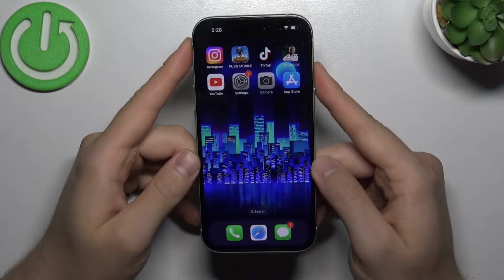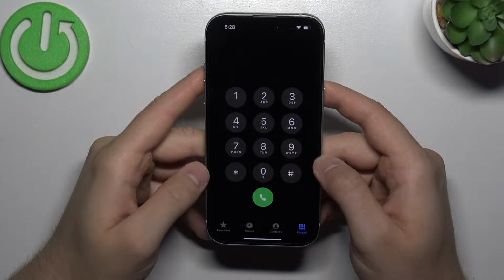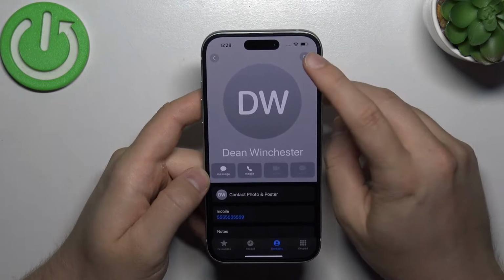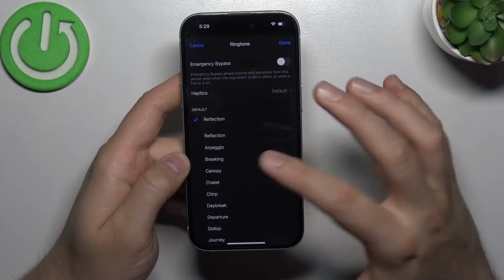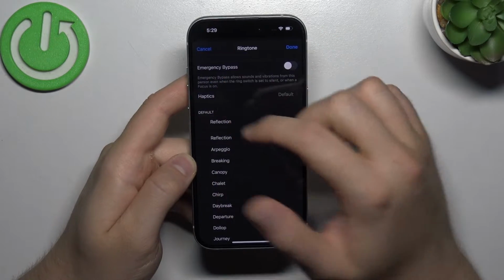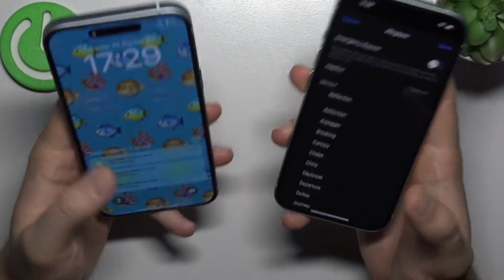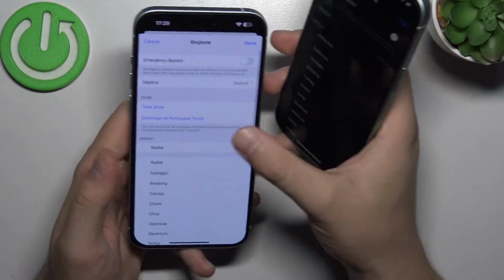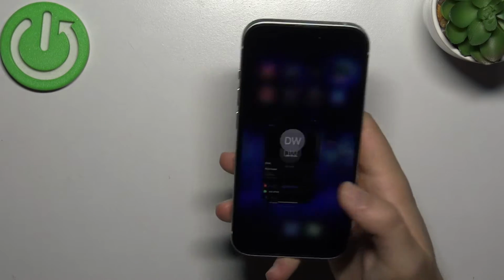How to Assign Ringtone to Contact in iPhone 15 – Connect Ringtone and Contact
If you wish to learn how to assign the ringtone to a specific contact in your iPhone 15, then here we are coming to show you! In this tutorial, we will guide you to the proper options, which will allow you to add a specific ringtone to only one contact. Thanks to this you'll be able to recognize the person even without looking at the screen during incoming calls! So let's follow all shown steps and successfully assign the ringtone to contact in iPhone 15!

How to assign ringtone to contact in iPhone 15? How to add ringtone to contact in iPhone 15? How to connect ringtone to contact in iPhone 15? How to attach ringtone to contact in iPhone 15?